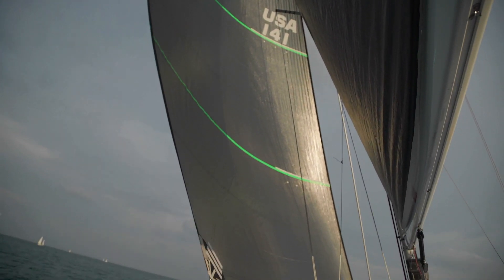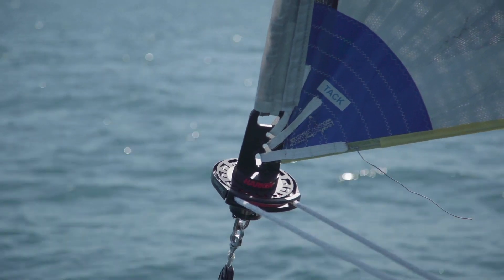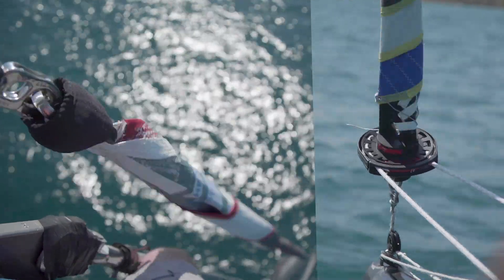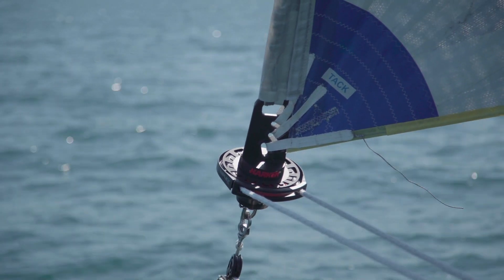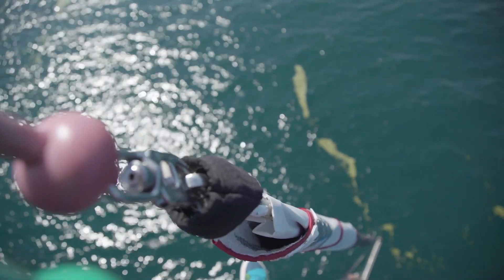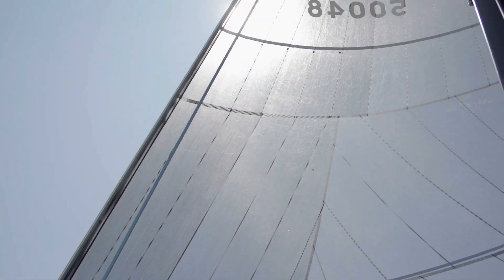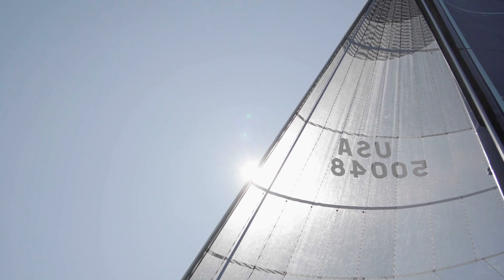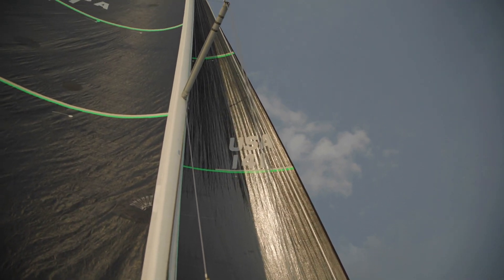A Clean Sheet: Harken Reflex For Cable-Free Applications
Solutions for furling today's cable-free code sails with Steve Orlebeke of Harken, Tom Pease of North Sails, and John Baxter of Doyle Sails.

Some of the latest sail designs lose the cables. These revolutionary cable-less load-sharing technologies have been trickling down to more and more boats. Now available for these sails, the Harken Reflex Furler can be a potent weapon. Rigged cable-free, Reflex features a tack plate sewn into the sail that slides into the Reflex drive unit. This allows a variety of reaching and broad-reaching sails to be used with the same drive unit while also maximizing the sailsʼ luff length. Apart from the major performance boost, when deployed with these revolutionary sails, Reflex delivers easier sail handling and stowage.

Teamed up, these major advances in sail technology and furling enable sails to be deployed and struck strategically -- even for just minutes at a time. They work more efficiently with much less load on the boat and rig while remaining easy to furl by hand.